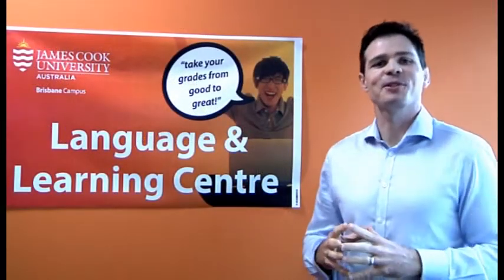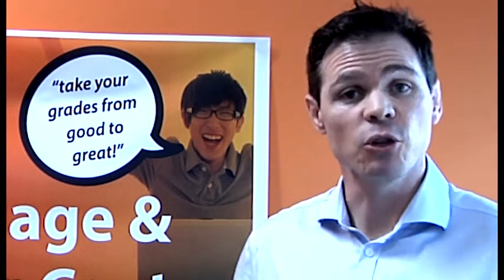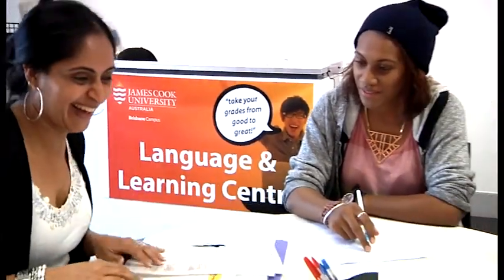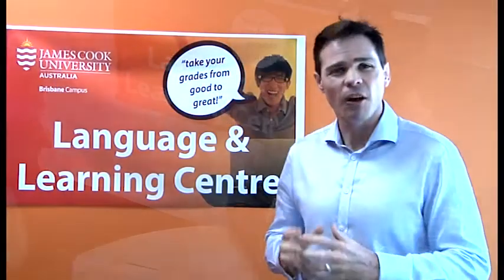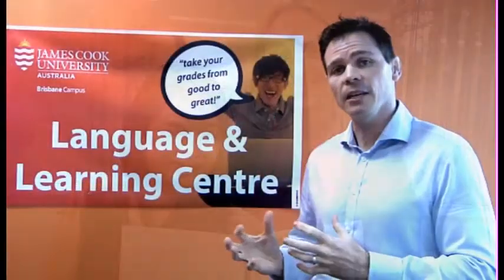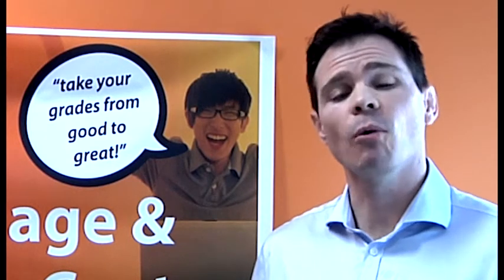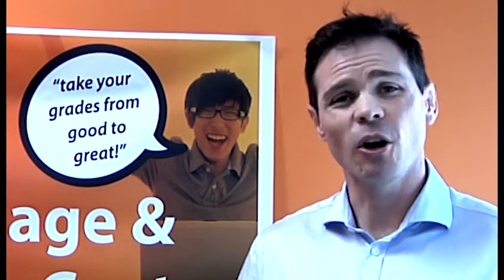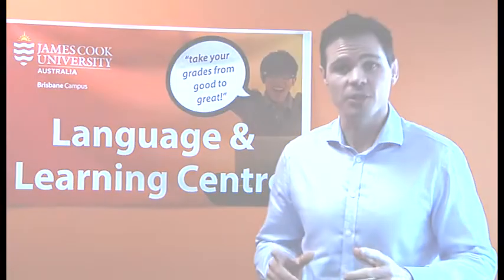English Language Pathways at Sarina Russo Institute